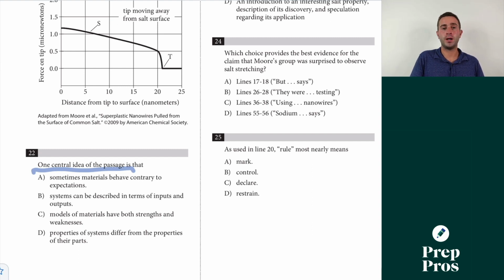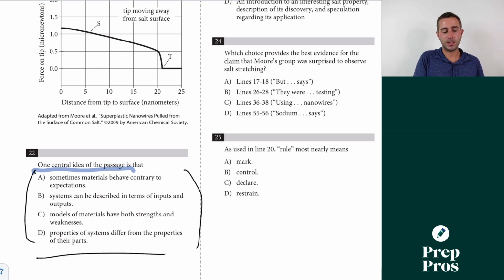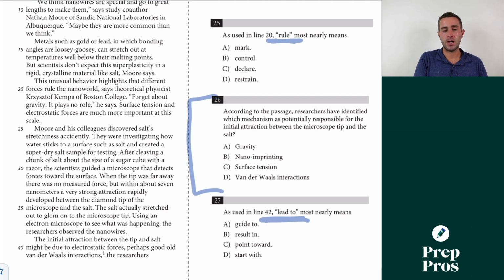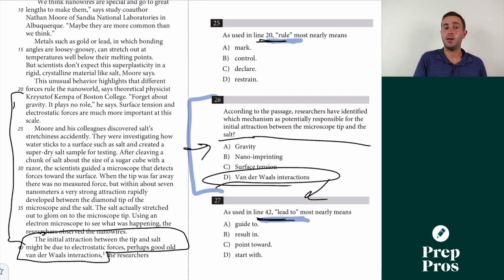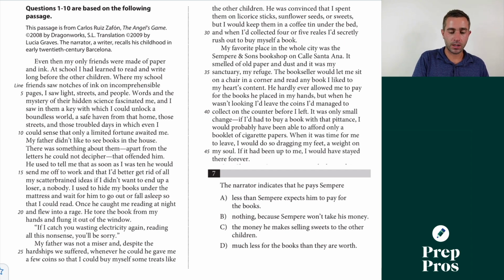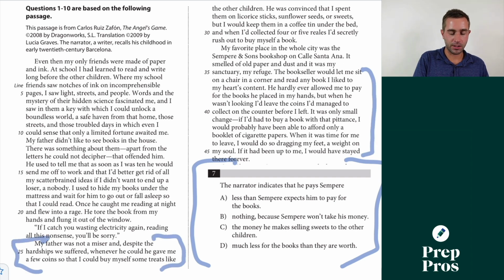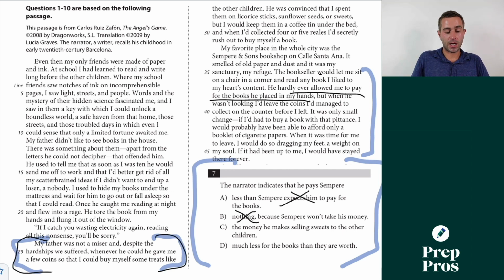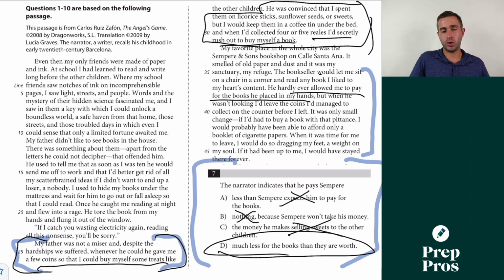3 Expert Tips To Increase Your SAT Reading Score For August 2022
Learn 3 SAT Reading strategies from a tutor with over 6,000 hours of test prep experience.  These 3 simple test tricks can help you increase your SAT Reading score by 50 points.  If you are about to take the August 2022 SAT, this video will teach you how to not fall for one of the SATs classic traps on the Reading section when dealing with main purpose, main idea, central them, and other types of broad passage questions.  Additionally, Michael will teach you how to take advantage the chronological order of the questions on the Reading section and how to find your evidence faster as well as how to figure out which answer choice is correct when you are stuck between two or three answer choices.

If you are cramming before the test, check out all of our other videos as Michael breaks down how to approach the Writing & Language section, gives many tips for how to deal with questions on the Math test and much more.